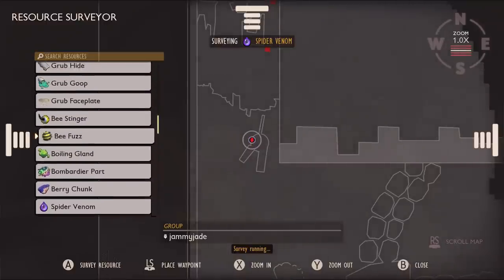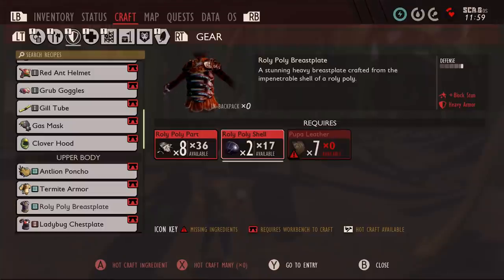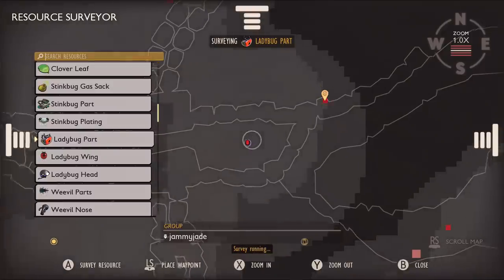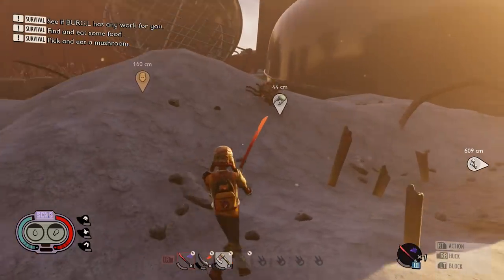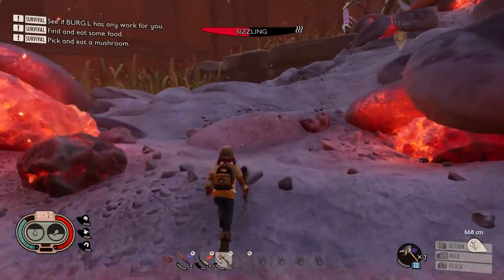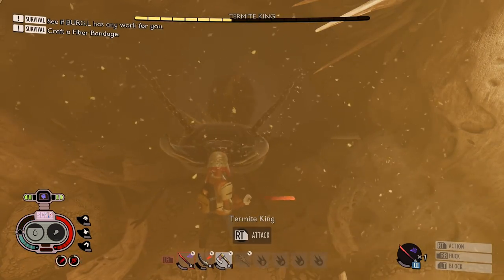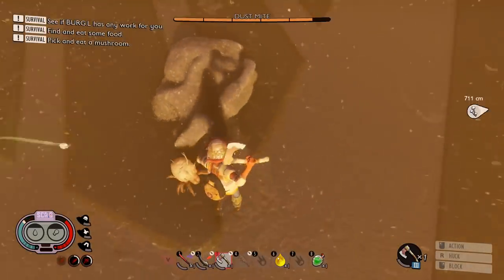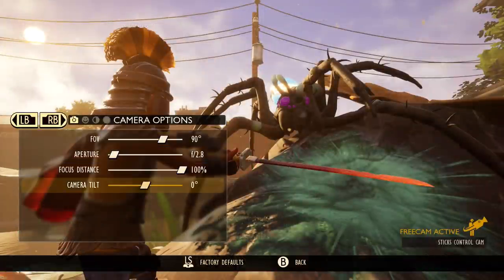GROUNDED Update Every New Bug - 11 New Creatures - Locations/Info You Need To Know - Into The Wood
all 11 new bugs or variants in grounded new update 0.12 into the wood pts